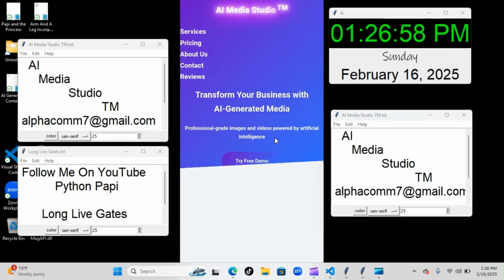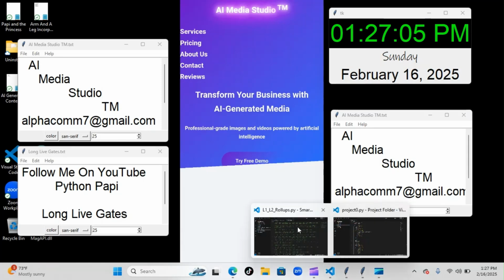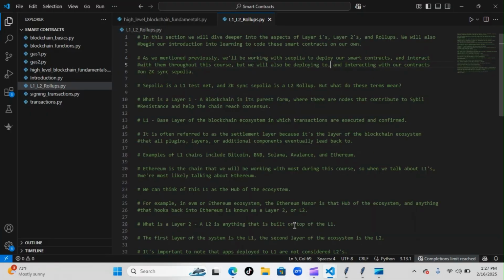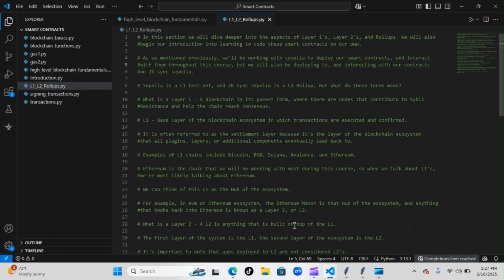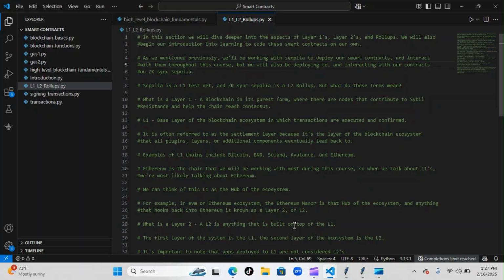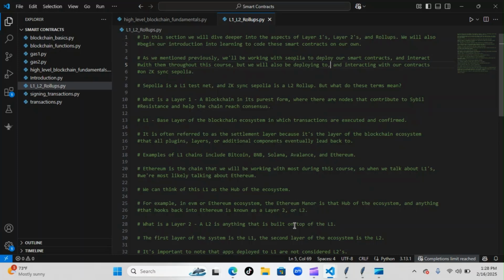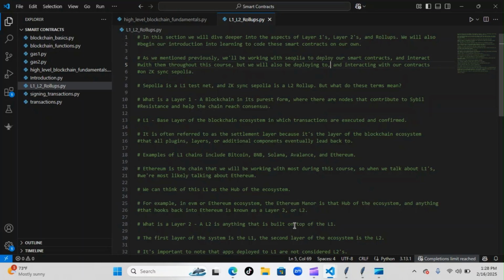Python Papi / Smart Contracts - L1's, L2's, and Rollups - Day 1